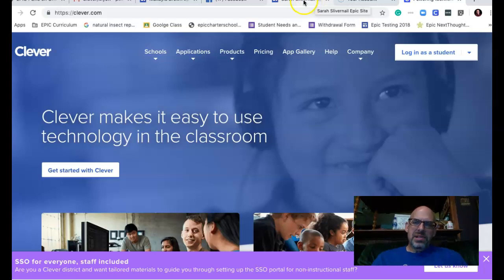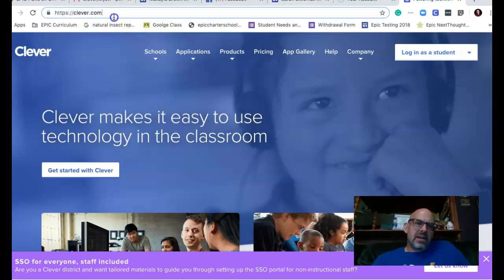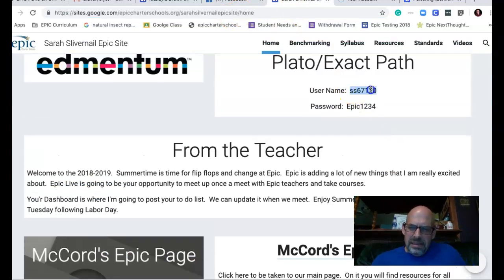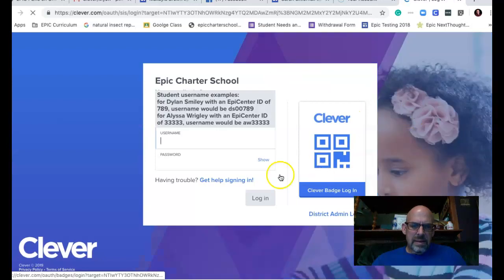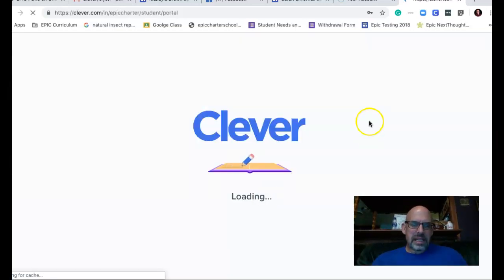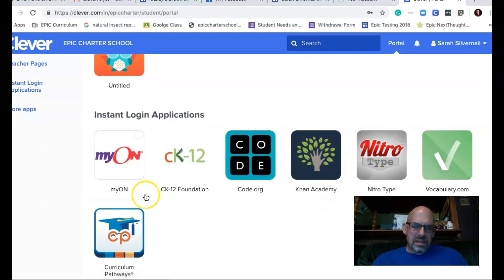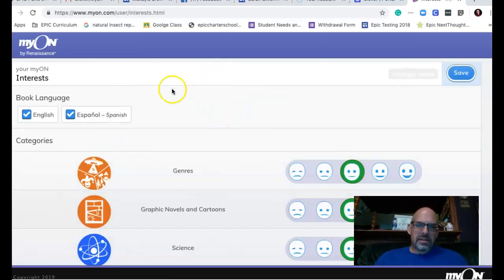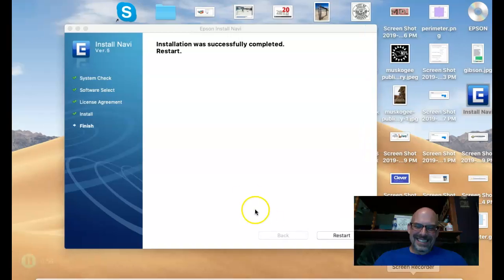Log into clever and myon